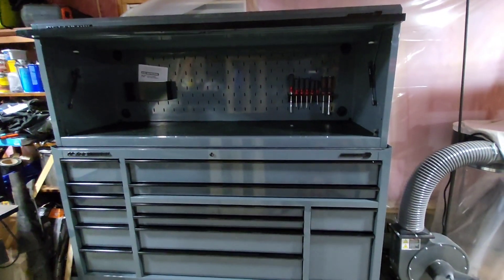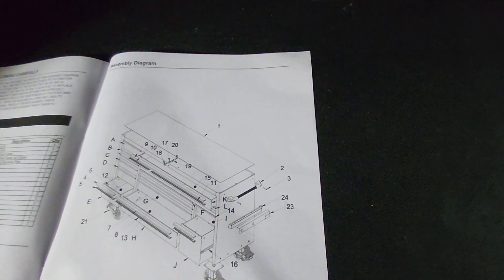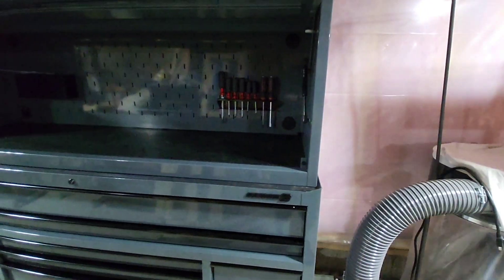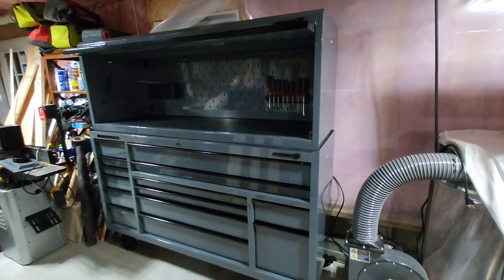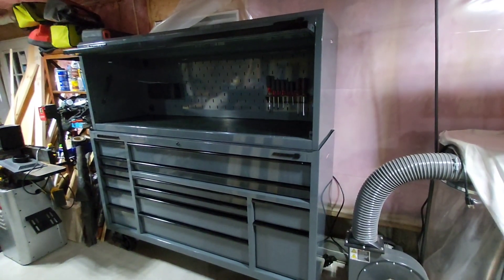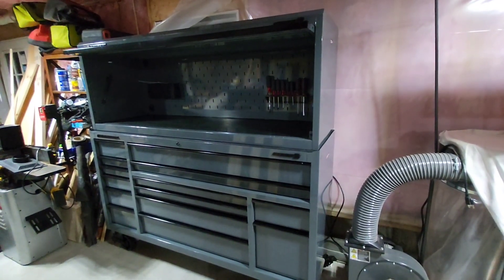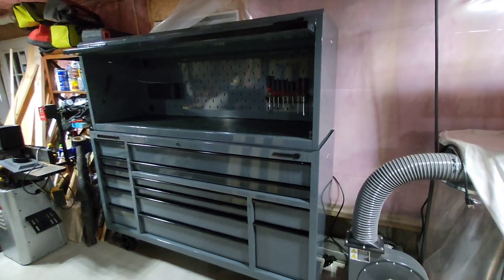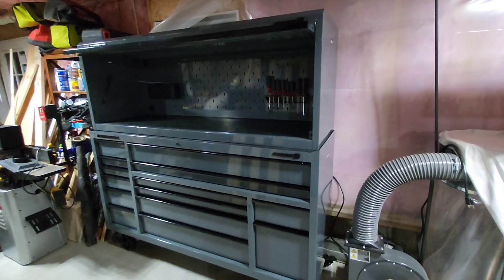The 72" US General series 3 storage is in the CE Tool Den!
we show the new 72" US General series 3 chest and work hutch sold at Harbor Freight.
this is the storage that we so desperately needed.